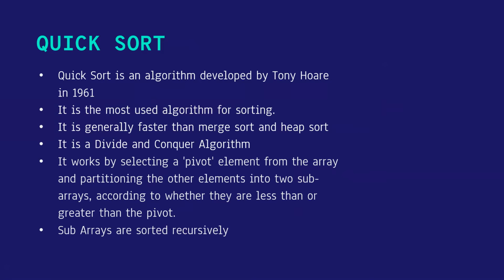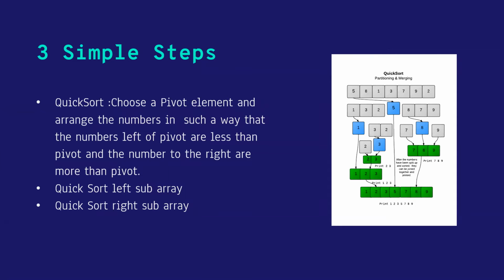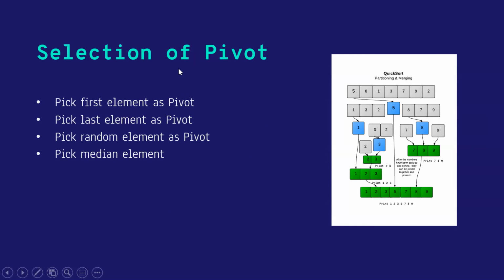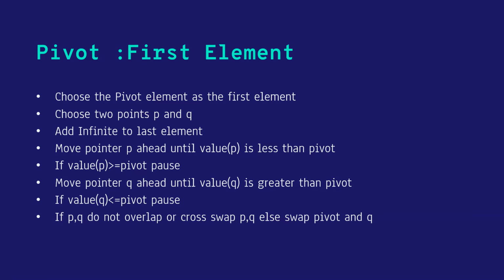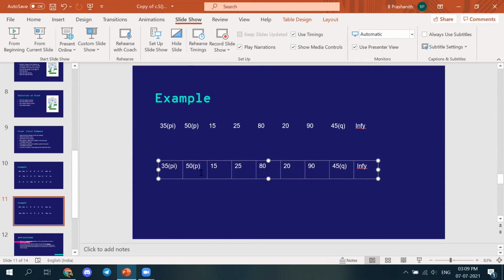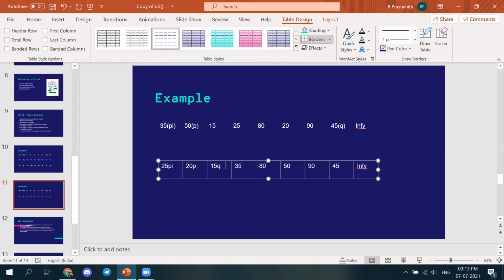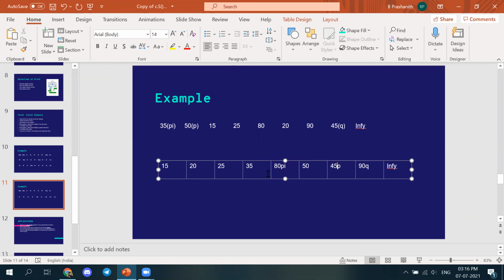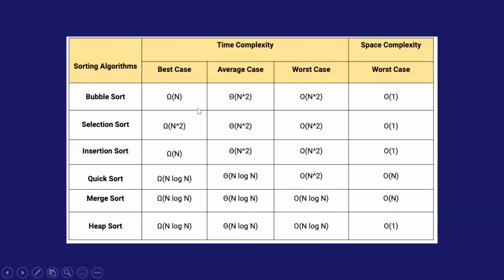coding.Studio(); Saturdays - 12 : Quick Sort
This week, We take a look at yet another efficient sorting algorithm, Quick Sort.

Speaker:
Prashanith,
SDE-III,
coding.Studio();